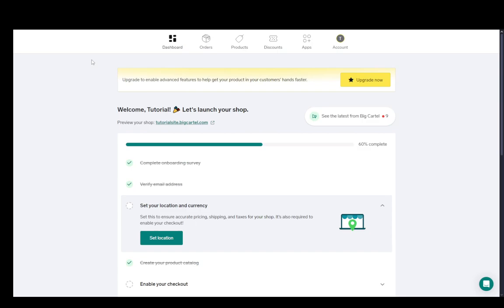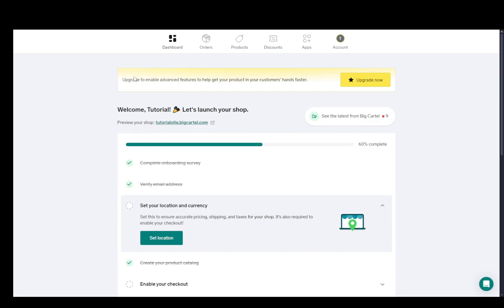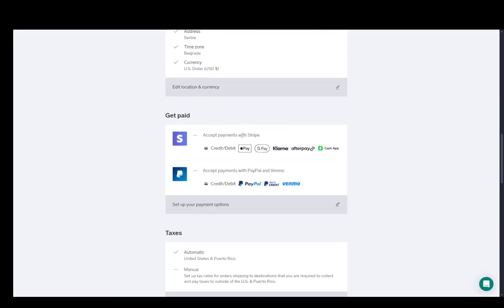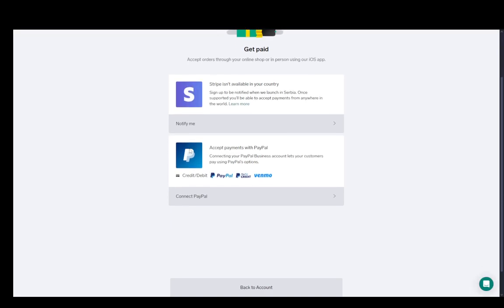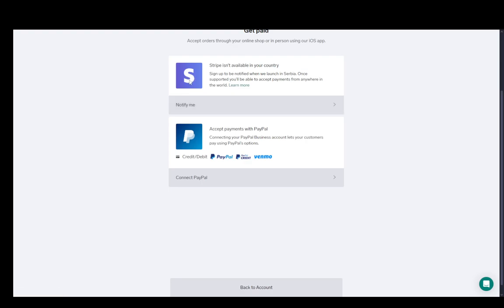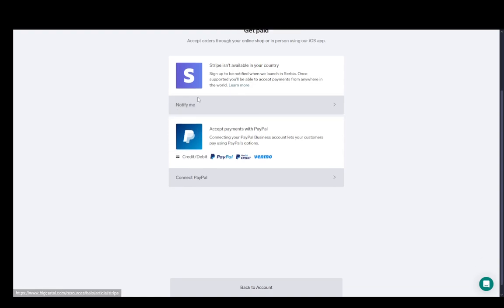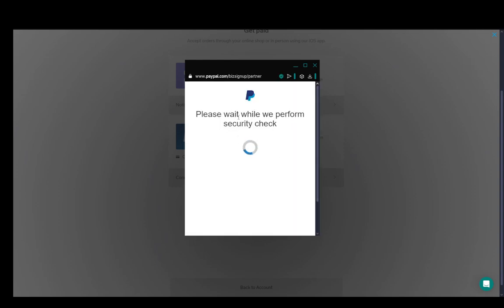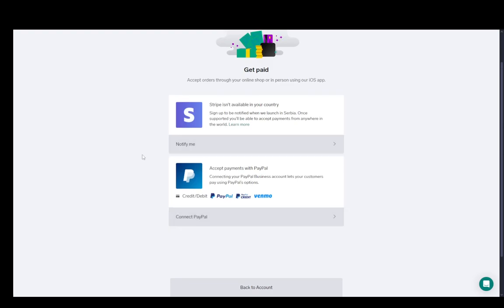How To Connect Stripe To Big Cartel Tutorial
Today we talk about connect stripe to big cartel,big cartel tutorial,big cartel,stripe payment tutorial